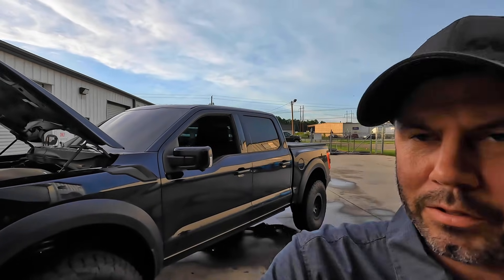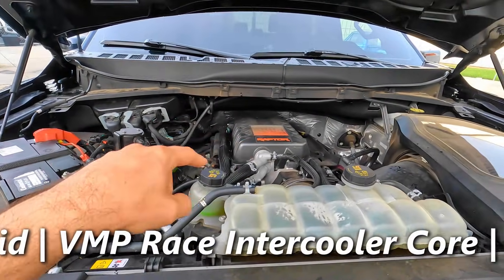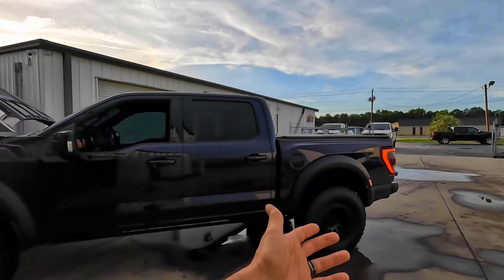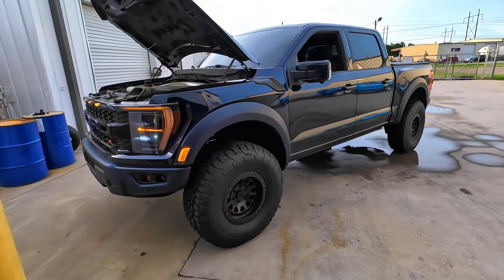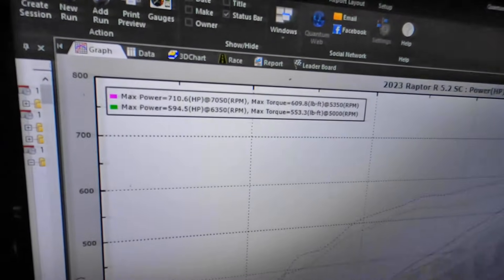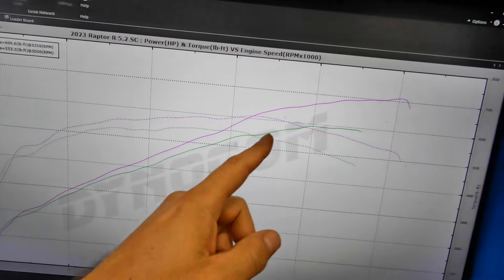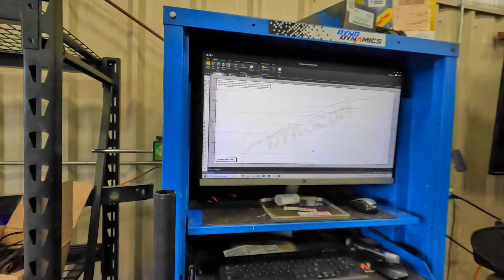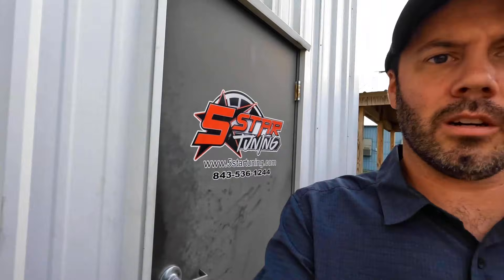5 Star Tuned F-150 Raptor R Makes 710+RWHP!!! | HP Tuners Breaks ECU Encryption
With custom tuning for certain encrypted Ford ECUs now available, it was time to follow-up with 5 Star Tuning on project from 2023.  Back then we installed a smaller blower pully, VMP Performance's Apex Predator Lid, and Race Intercooler core on a 2023 F-150 Raptor R; but had to stop there because tuning was not available.  Thanks to HP Tuners, that's no longer the case.  For all the info and to get answers to technical questions on that first setup, head over to SVTP

For more information about some of the parts in this vid, check out this article

To discuss the new results with HP Tuners custom tuning by 5 Star Tuning check out this article

Send us stuff:
SVTPerformance
4009 Highway 17 S - 1010